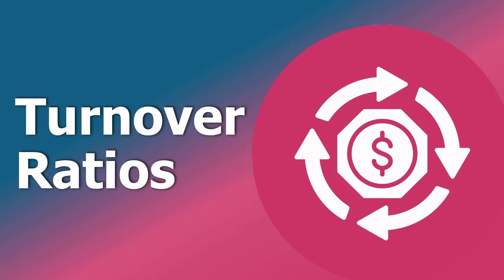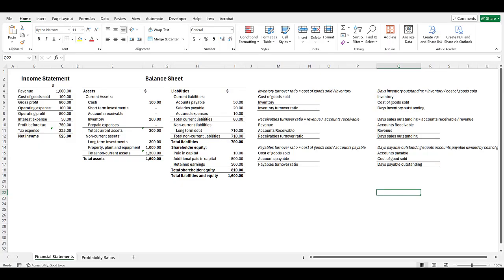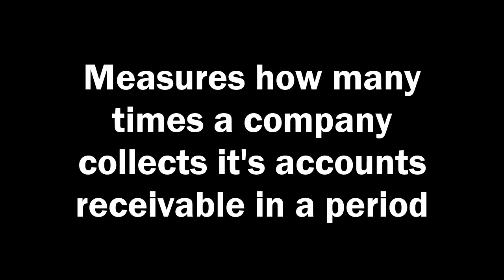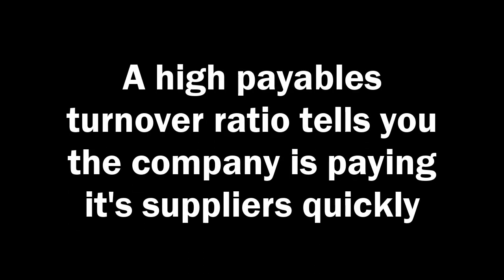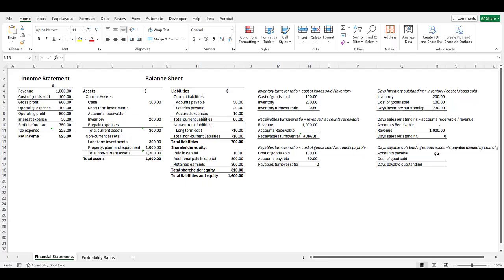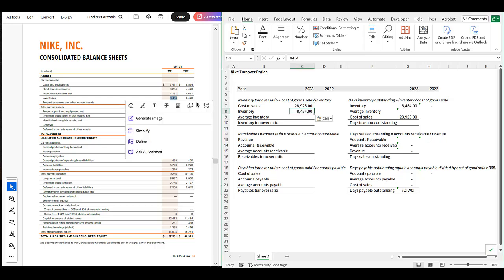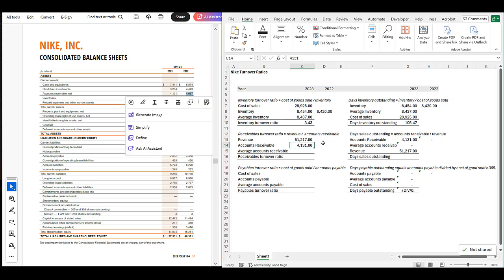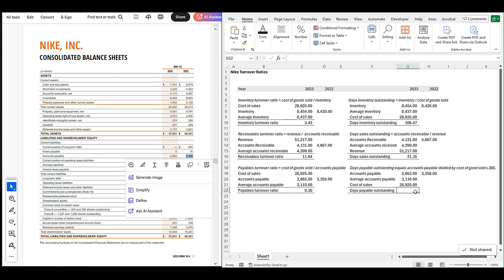Turnover Ratios for Budding Analysts (with Excel) | Financial Statements Masterclass Lesson 22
Turnover Ratios help you determine how often a company converts inventory into revenue, how often they collect payment from customers and how often they pay their suppliers.

In this video you'll learn:
What turnover ratio are
3 types of turnover ratio
How to calculate them (with excel)
And what they tell you.

We'll then calculate them for Nike.